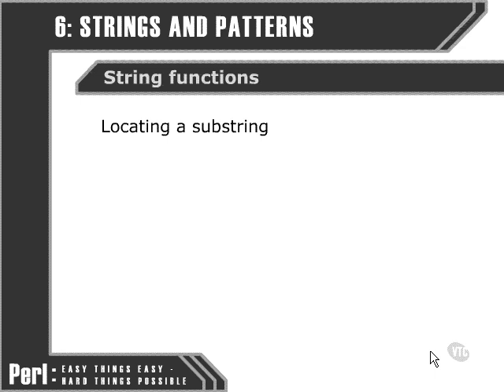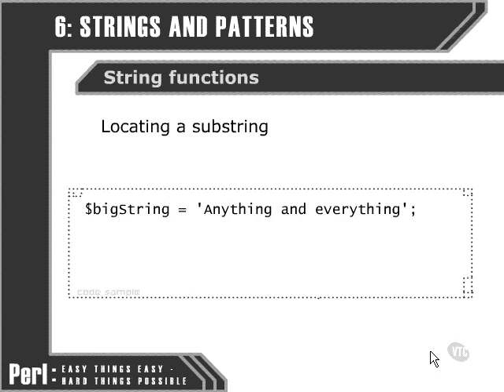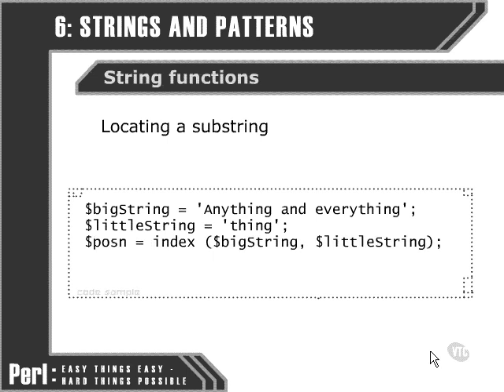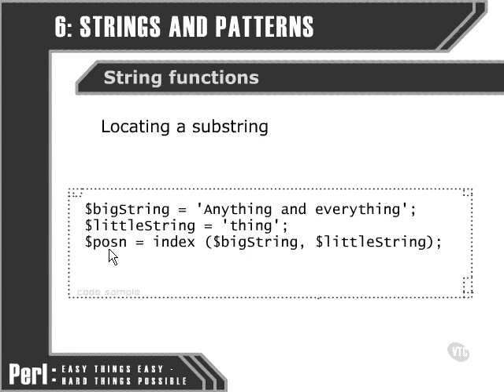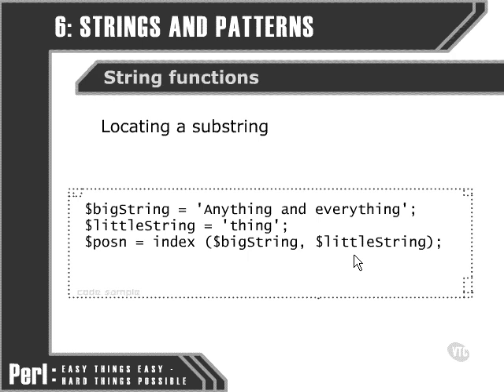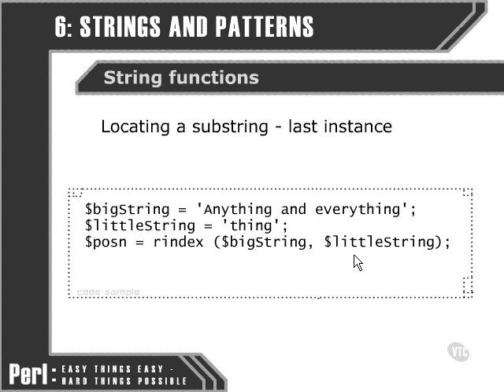Perl Tutorials -Part 47- Locating a substring: 1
Locating a substring: 1